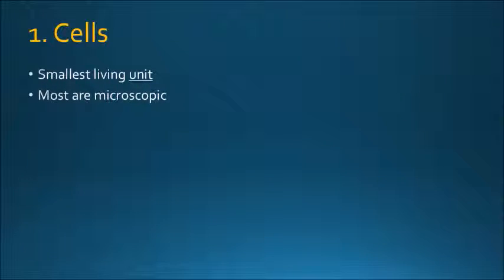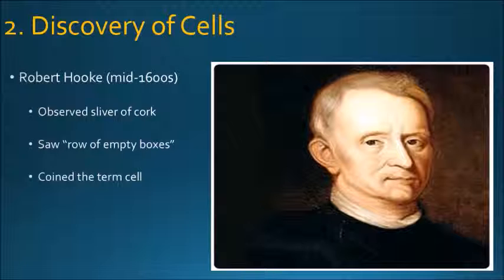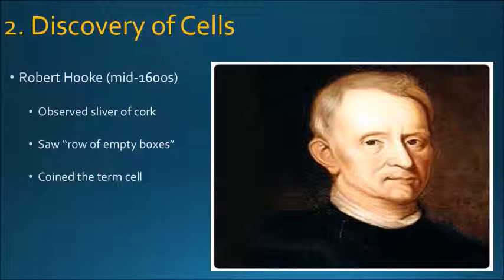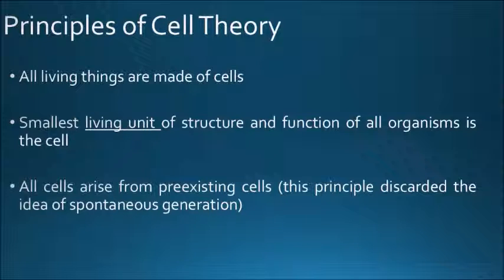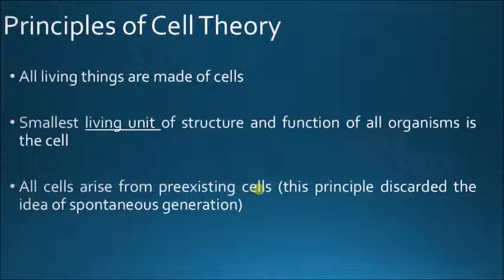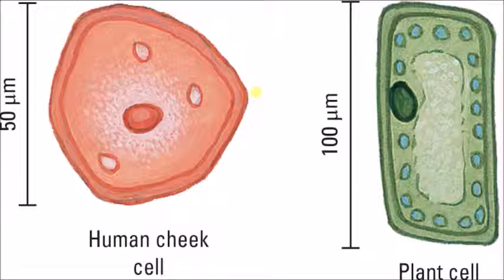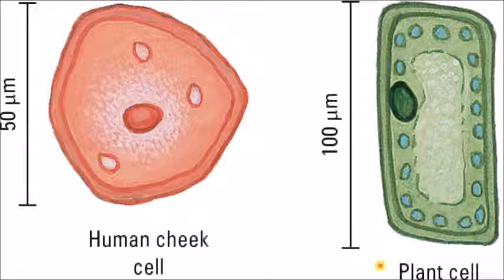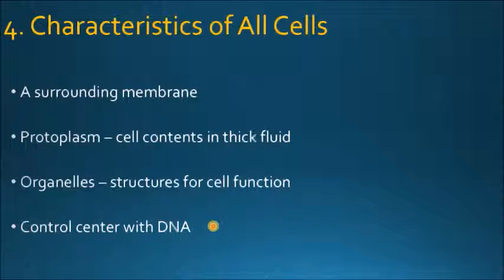Year 8 Science - Term 2, Lesson 3 - Types of Cells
Hi Year 8 Science,

this is the third video on series "Cell Structure and Function". Now we discuss the basics of cells.

Below are the Cornell Notes for this class:

1. Cells are the smallest living unit

2. Robert Hooke discovered cells using a simple microscope

3. Cells are small – remember micrometre scale!

4. There are two types of cells:
Prokaryotes - do not contain a nucleus or other membrane-bound organelles.

Eukaryote - are made up of cells containing a nucleus and other membrane-bound organelles.